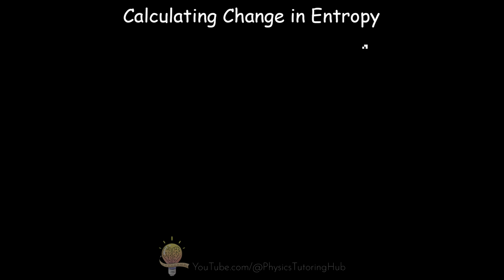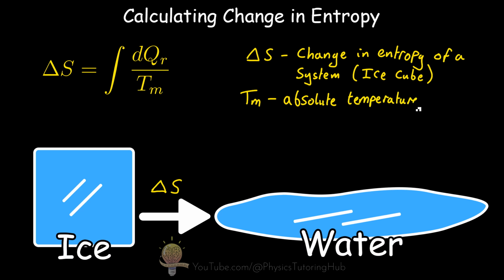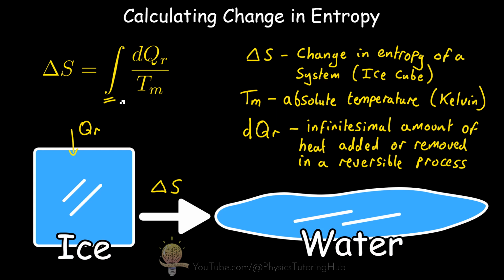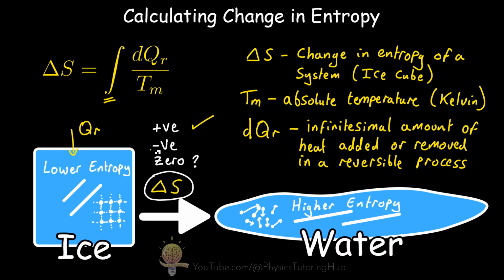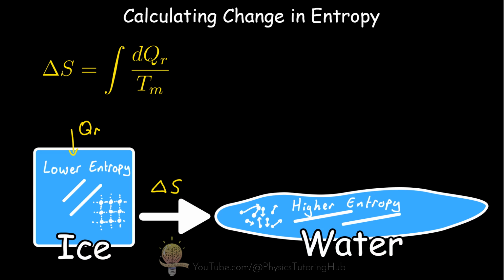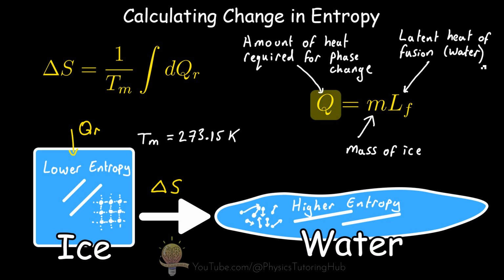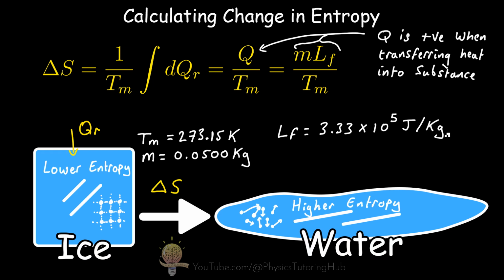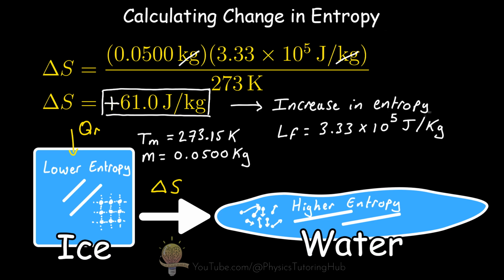Calculating Change in Entropy | Thermodynamics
This lesson explains:
- How we can calculate the entropy change of a substance undergoing a phase change from solid to liquid – For example, the melting of an ice cube.